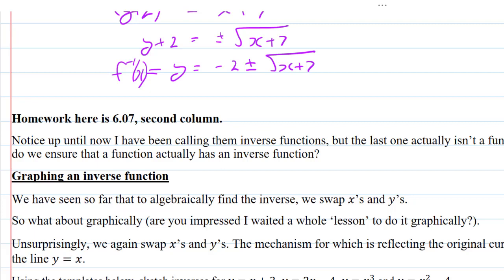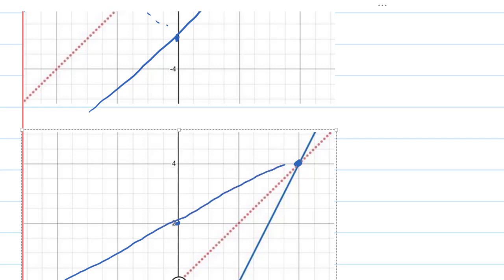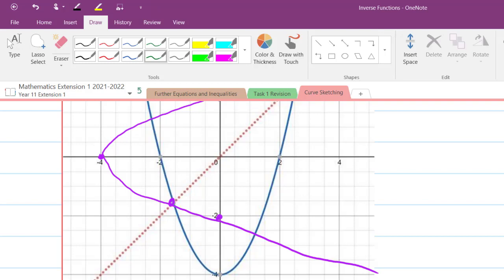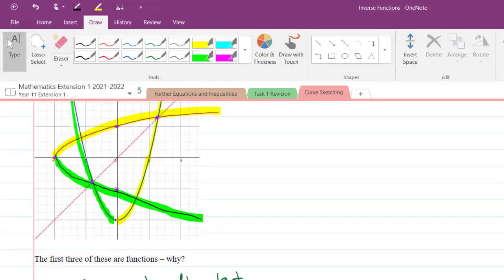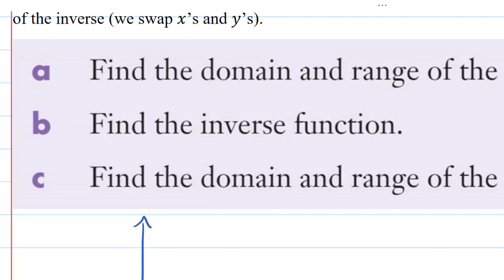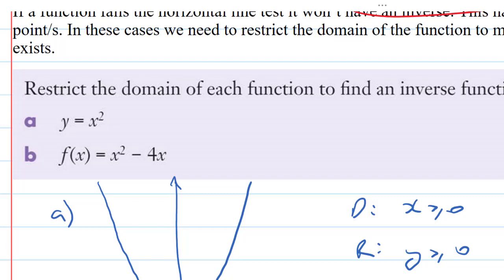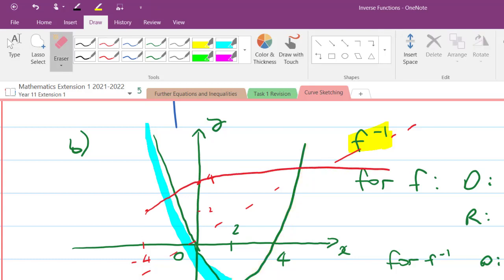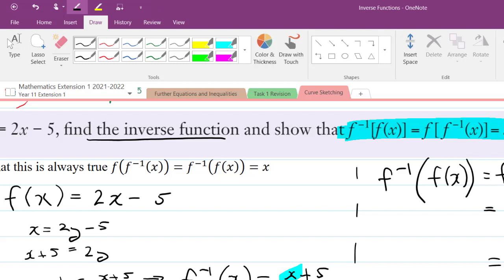Sketching Inverses The Nikki Chronicles